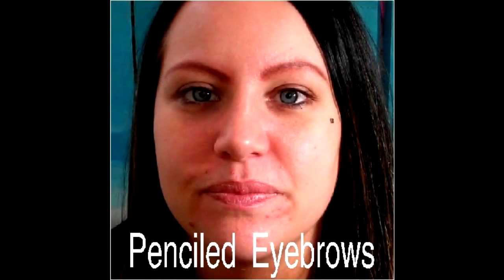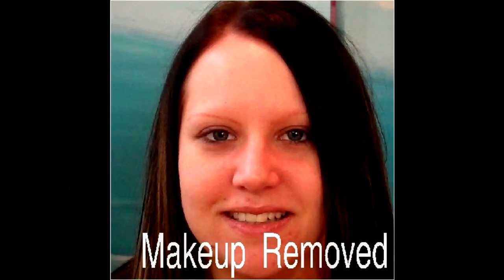Unhappy With Previous Design work -- Kansas City Permanent Makeup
5 short videos. Penciled Brows followed by NO MAKEUP video and completed permanent eyebrows. The 2nd application several months later and the final permanent eyebrows.